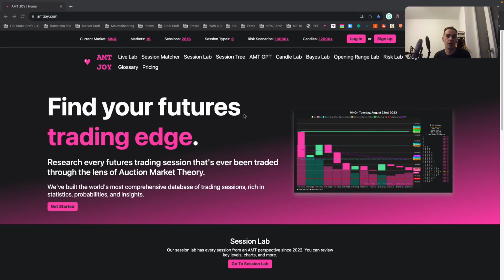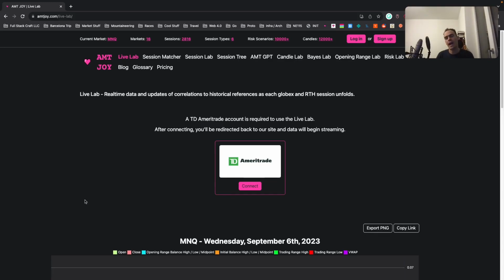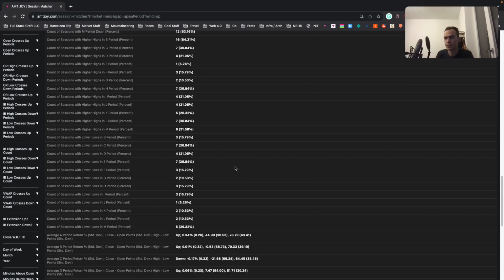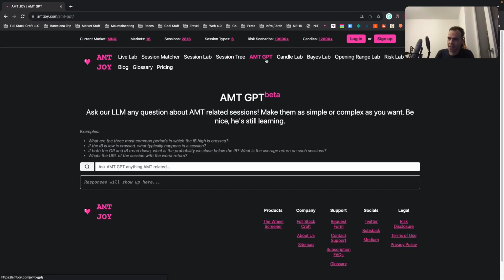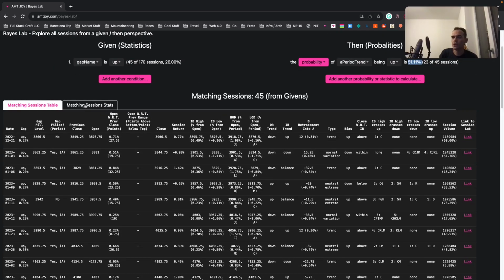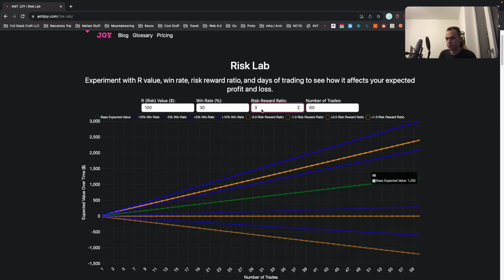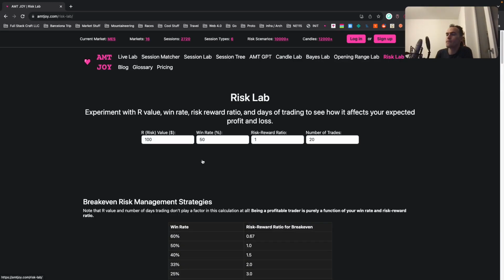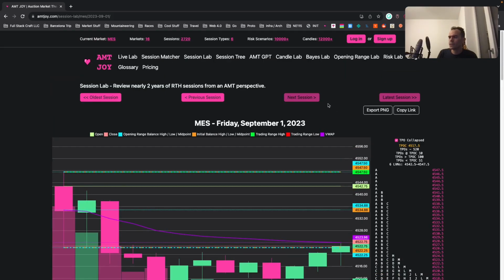AMT JOY - Find Your Futures Trading Edge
Welcome to the AMT JOY project! This video goes over all the tools we've currently built and how you can use them to help find your futures trading edge.